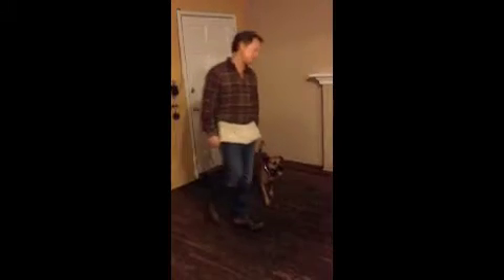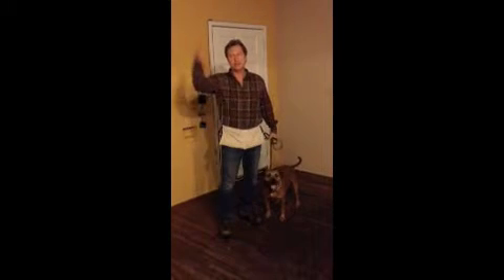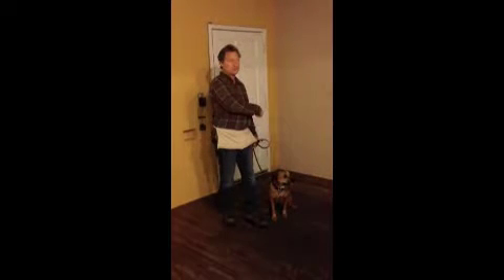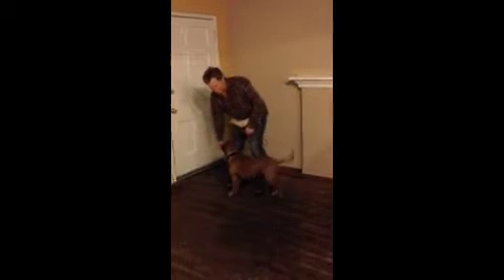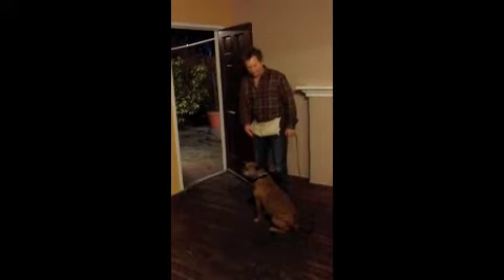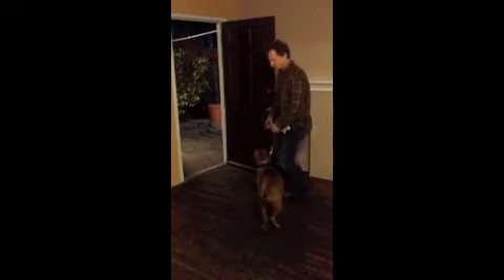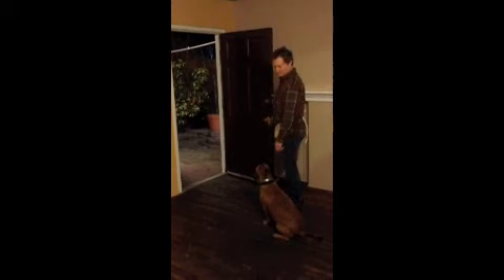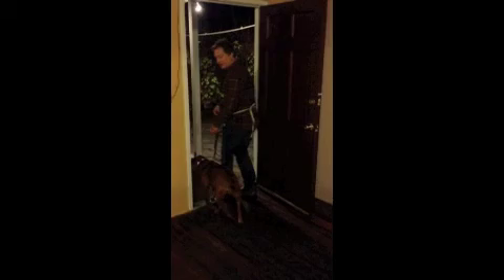Scarlet lesson @BDR-waiting at boundaries